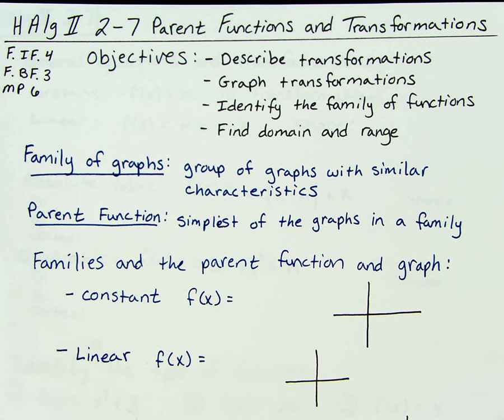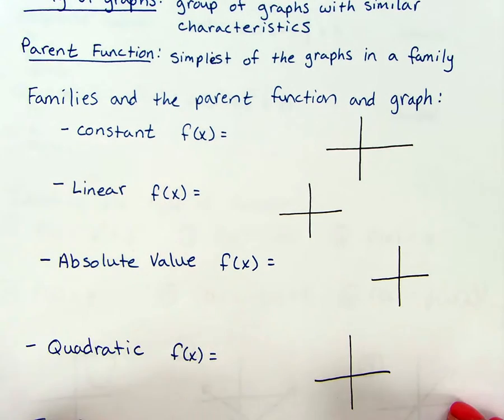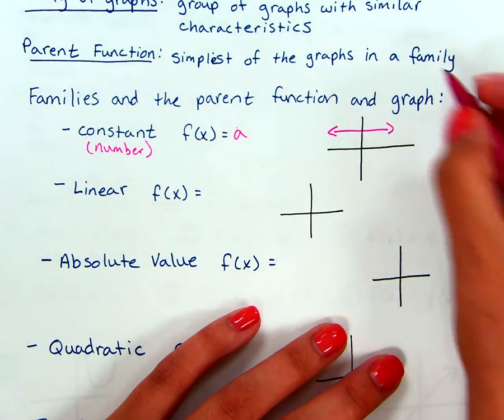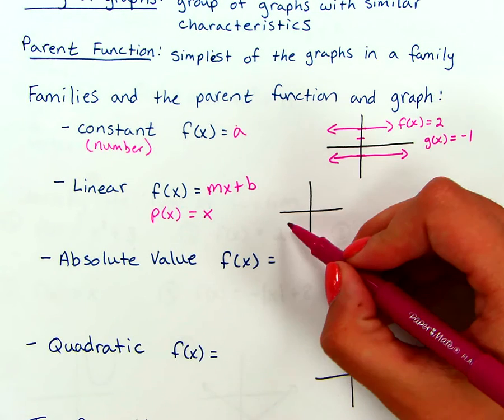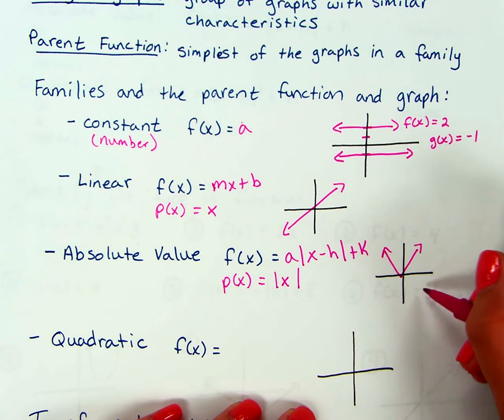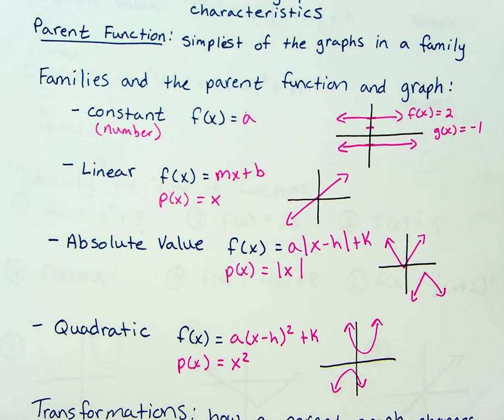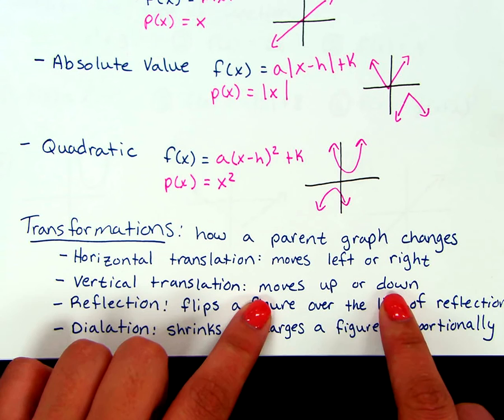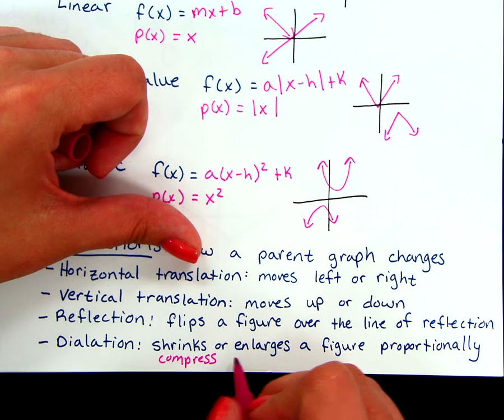Algebra 2 Ch2-7 Part A - Family of Functions Introduction